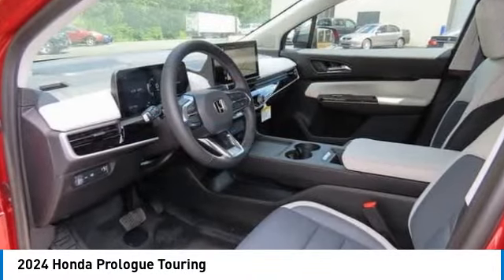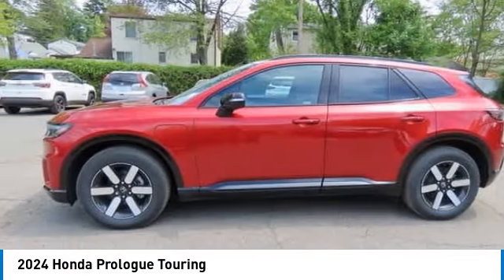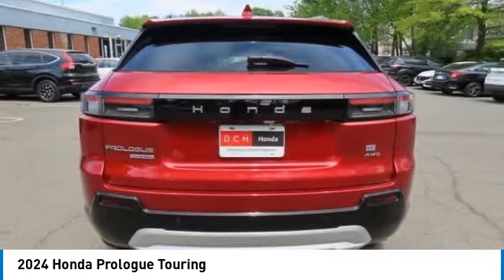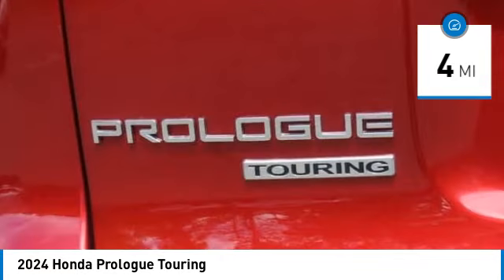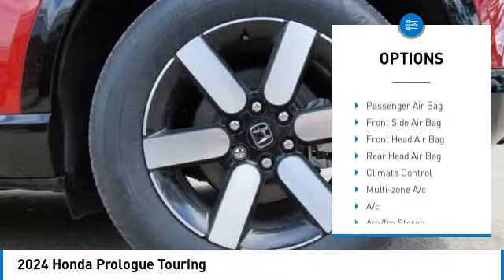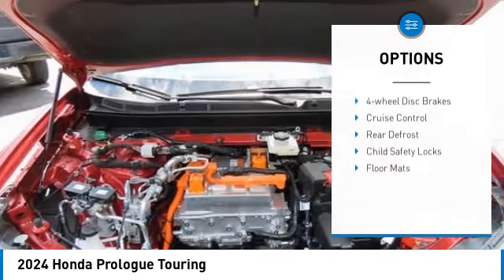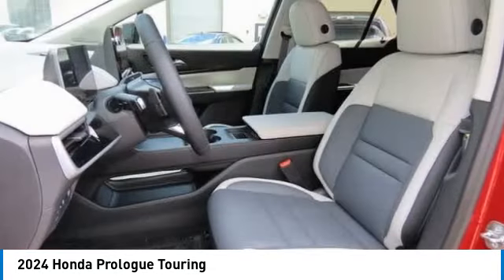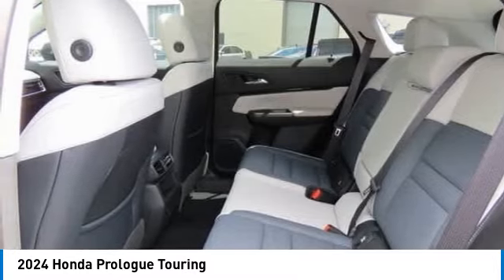2024 Honda Prologue Nanuet NY RS518417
2024 Honda Prologue Touring

Rx 2024 Honda Prologue Touring AWD 1-Speed Automatic Electric ZEV 288hpbrbrRecent Arrival! 101/88 City/Highway MPG